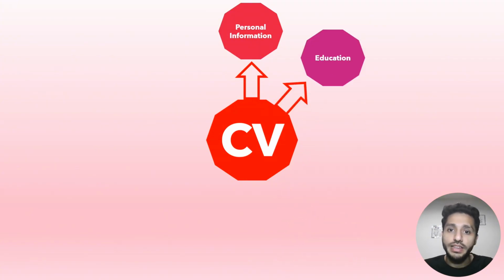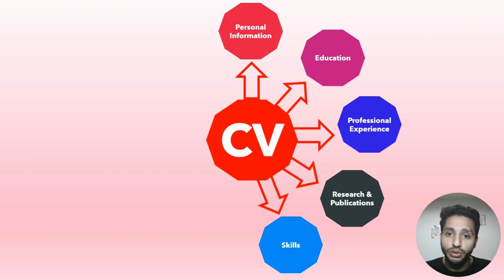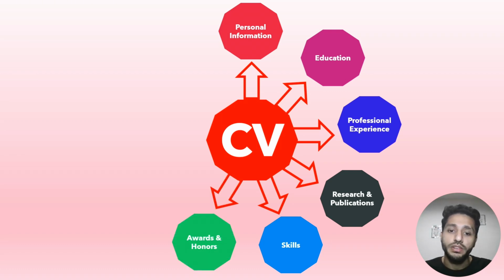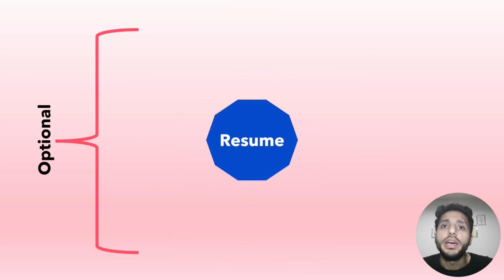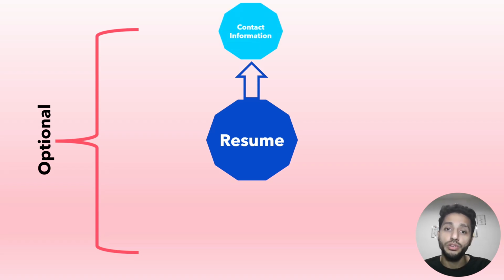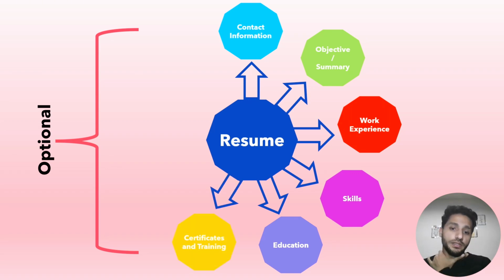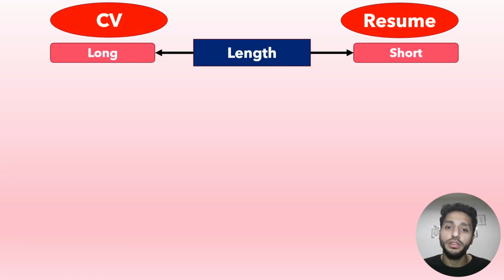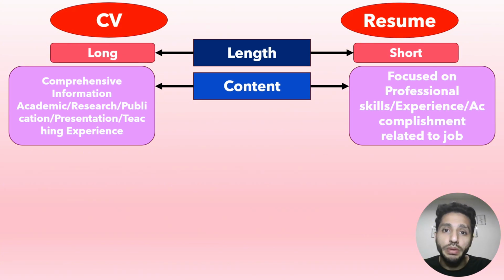CV & Resume - Similarities and differences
Knowing how to write an effective CV or resume is essential for making a positive first impression, showcasing your qualifications, and navigating the competitive job market. It is a valuable skill that can significantly contribute to your success in the job search process.